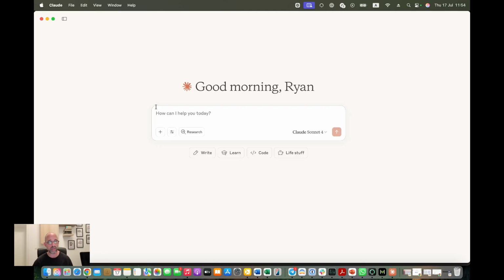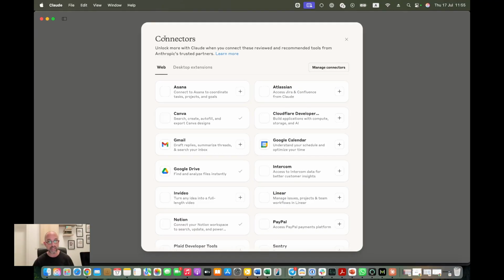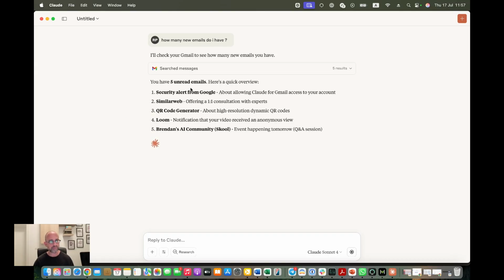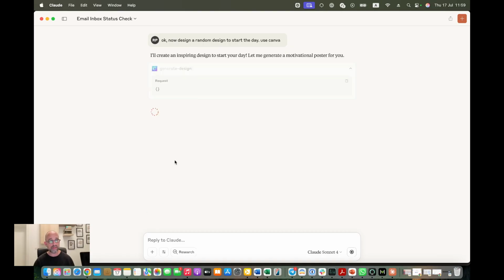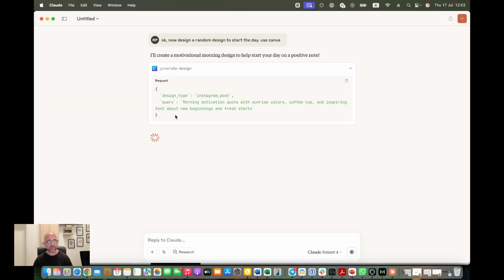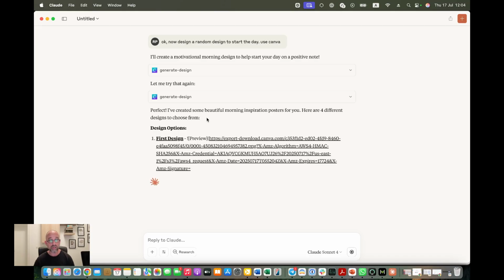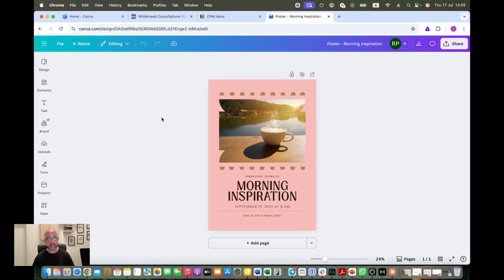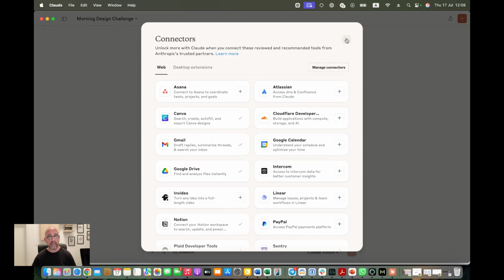Claude's HUGE Update: Connect Canva, Notion, Airtable & More!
Anthropic just rolled out a game-changing update for Claude, turning it into a powerful central hub for all your work apps! In this video, I give you a first look at the new "Connectors" feature, which allows you to integrate Claude directly with tools like Canva, Notion, Airtable, Asana, Google Drive, and many more.

Join me as I test these new integrations live. We'll see how to connect the apps, what's possible, and even run into a few bugs along the way (it's a brand new feature, after all!). See how you can now use Claude to create designs in Canva, add data to Airtable, and build entire pages in Notion, all from a single chat window.

TIMESTAMPS:
0:00 - Introduction to the Claude Update
0:57 - How to Add New Connectors
1:22 - Exploring the New Integrations (Canva, Notion, PayPal, etc.)
1:55 - How to Connect Your Apps
2:32 - Connecting and Using Gmail
4:45 - Using Canva to Generate Designs
7:18 - Connecting and Using Airtable
7:33 - Connecting and Using Notion
8:00 - Canva Results
10:45 - Final Thoughts & Summary

This update makes Claude an even more incredible tool for productivity and automation. What will you connect first?